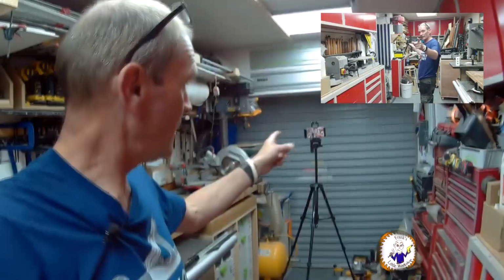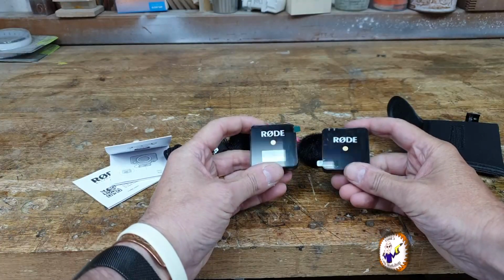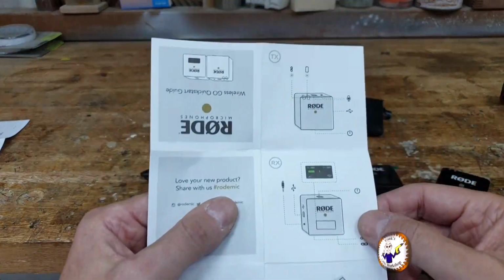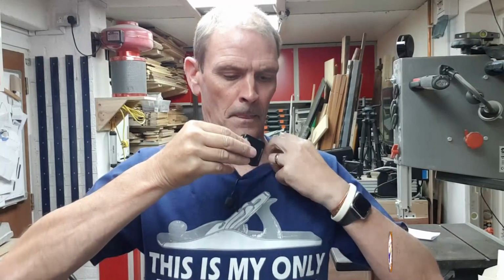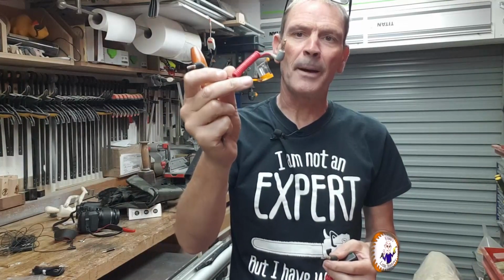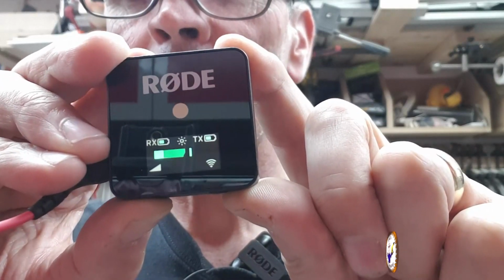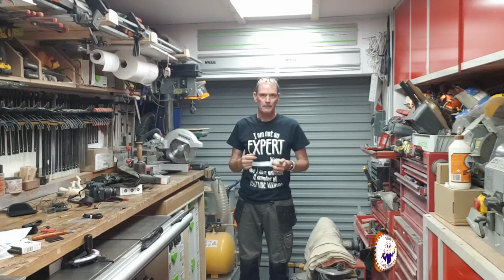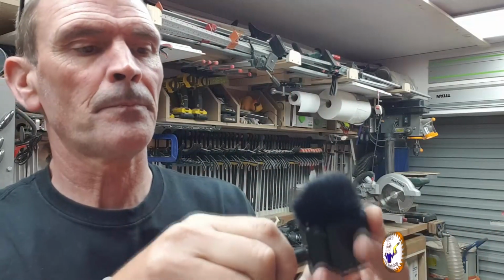RODE wireless GO for the workshop.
Welcome back to the workshop 😁

Today i have a first look and setup of the RODE WirelessGO microphone system in FranksLittleWorkshop

I was lucky enough for Mrs Little Workshop to buy me these for my birthday and I'm hoping they will improve the audio quality of my videos.
Also with the wireless---ness I am less likely to pull over and brake my phone and tripod. again.

If you do then please hit the like button (its free) and subscribe (it is also free) and if you want to be notified when i bring out the next awesome video hit the bell icon 🔔 so you get a notification.